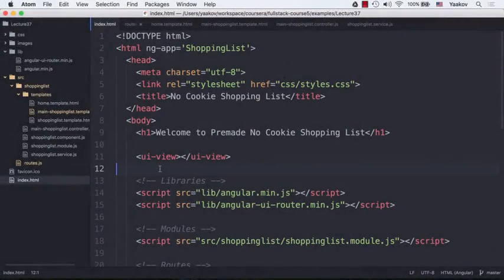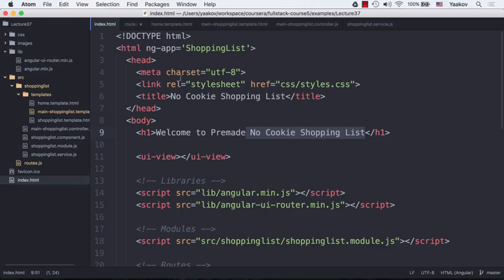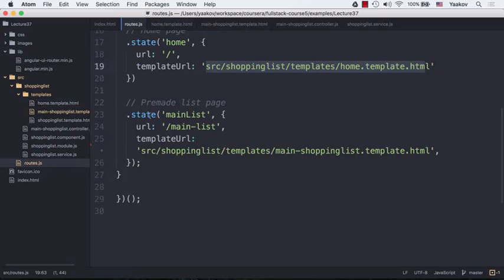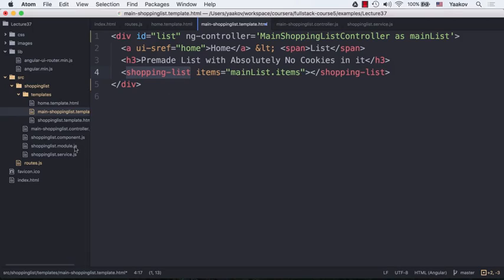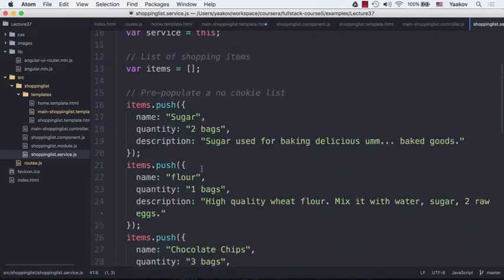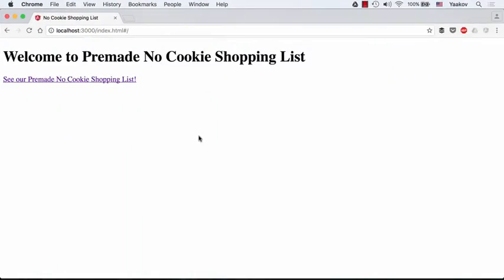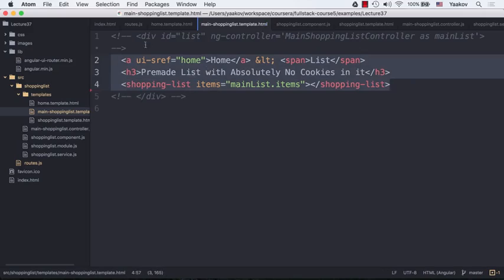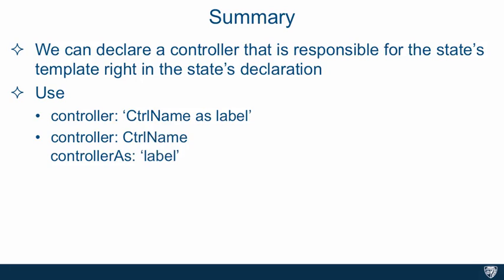4 13# Lecture 37, Part 2 Routing State with Controller (Johns Hopkins University)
4 13# Lecture 37, Part 2 Routing State with Controller (Johns Hopkins University)